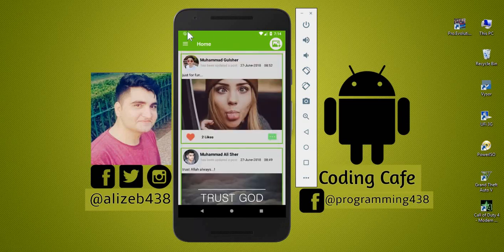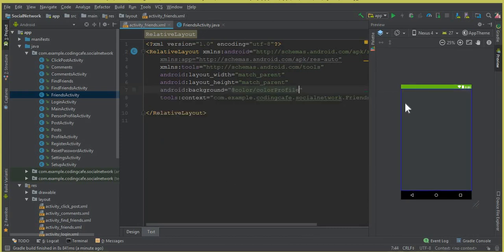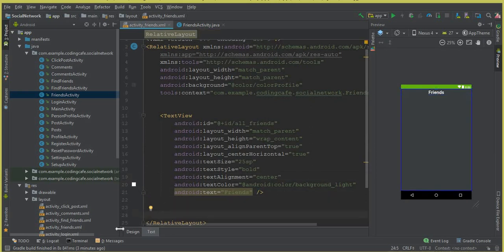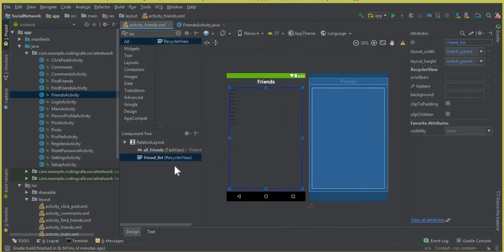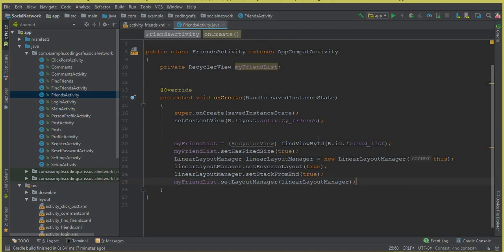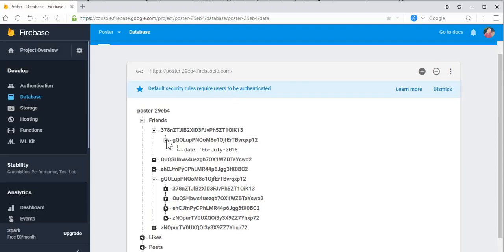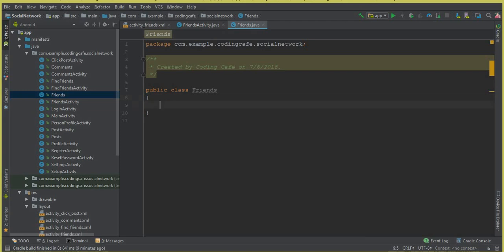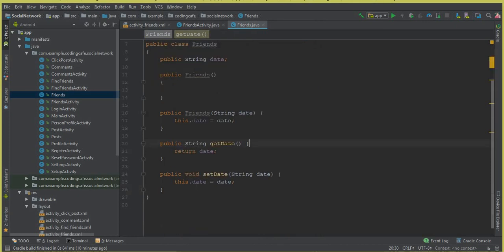Make an App like Instagram - Android Firebase Tutorial 54 - Friend List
In this video tutorial#54 we will create friends activity where we will display all friends.